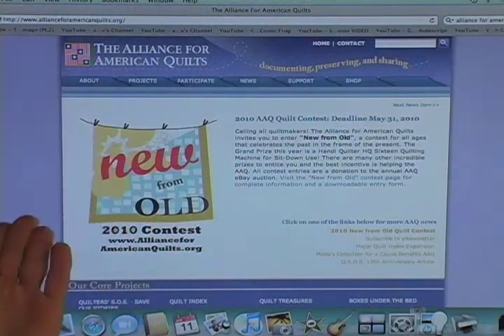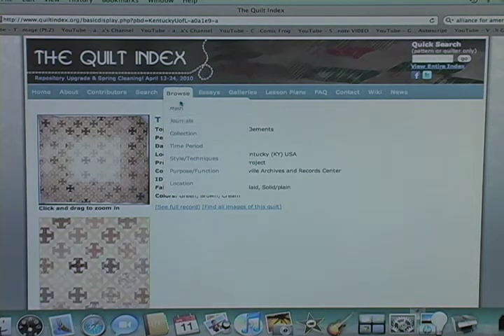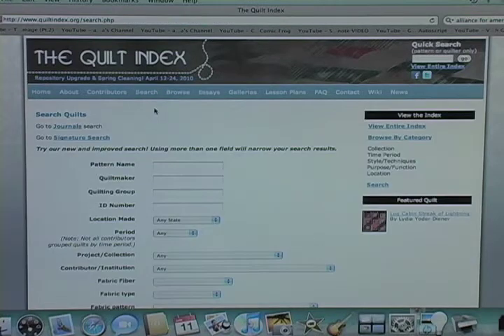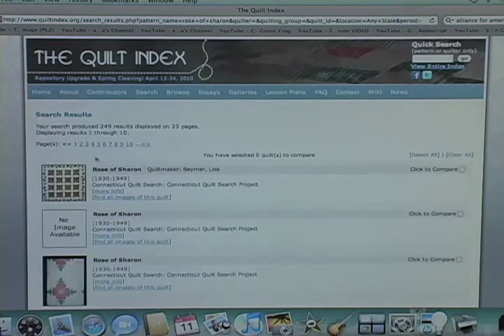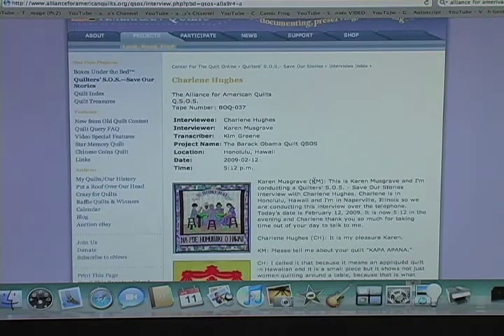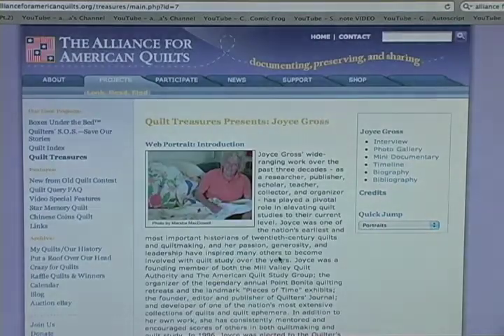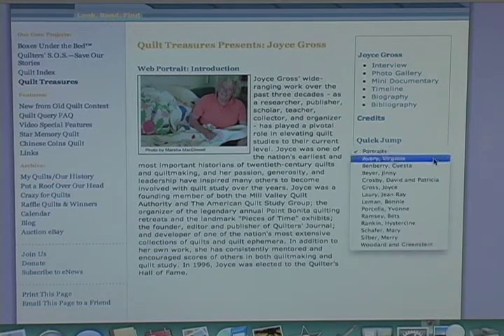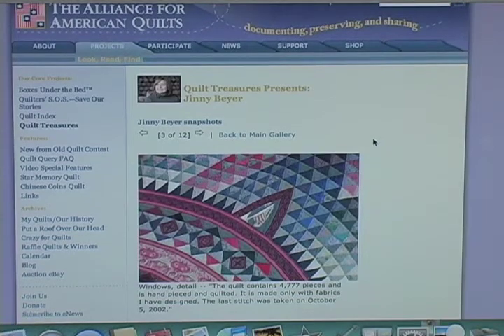What is AAQ?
The Alliance for American Quilts is a non-profit whose mission is to document, preserve, and share our American quilt heritage by collecting the rich stories that historic and contemporary quilts, and their makers, tell about our nation's diverse peoples and their communities.
With projects such as the Quilt Index with over 50,000 quilts documented online for all to see anytime; Quilters Save Our stories, with over 1,000 oral histories of famous quilters and the quilters next door; and Quilt Treasures which are complete histories of people who impacted quilting, AAQ is a resource quilters need to know about!